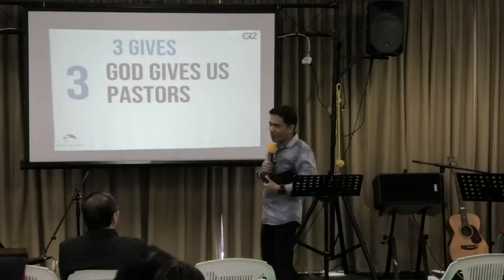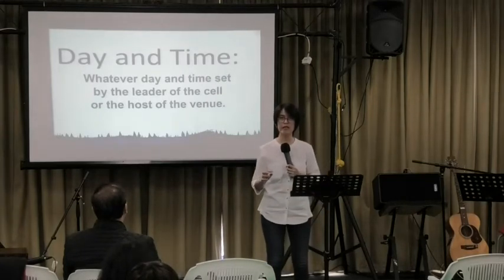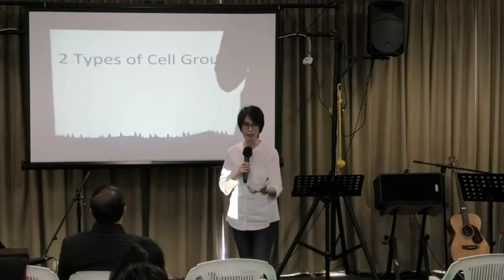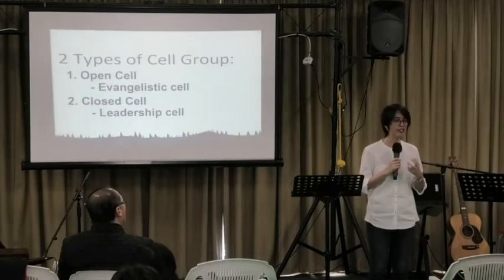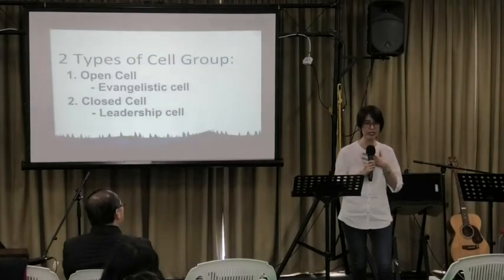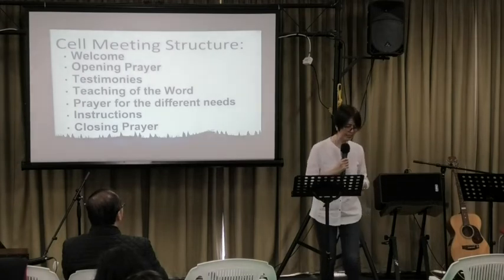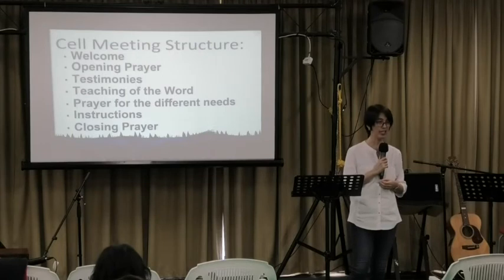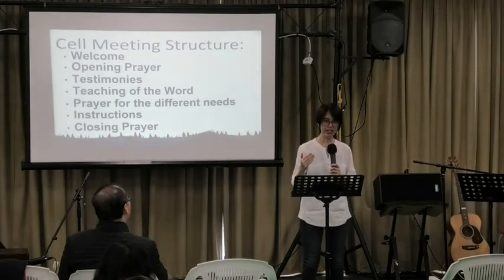5th October, 2019: G12 Discipleship Conference [Saturday Session 2]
Pastor Rafy and his wife Rowena speak about the G12 movement.